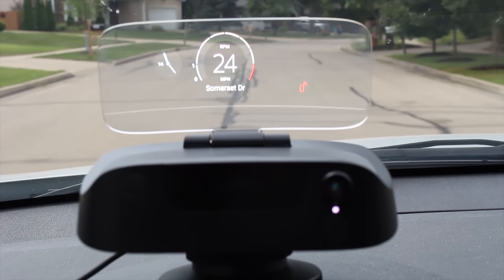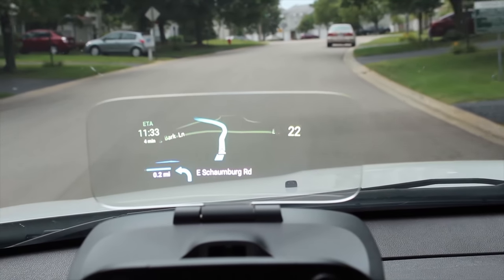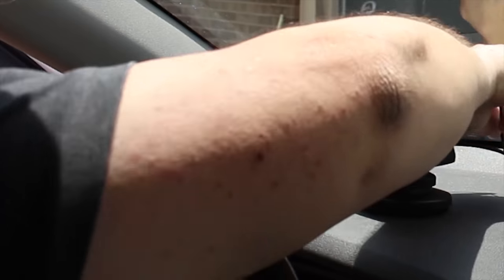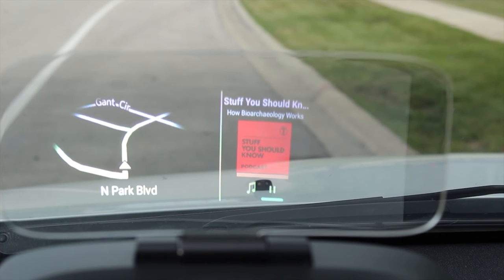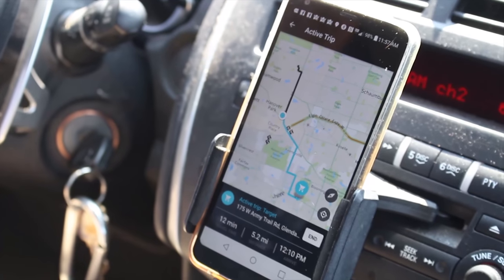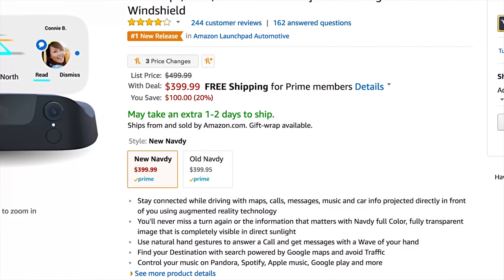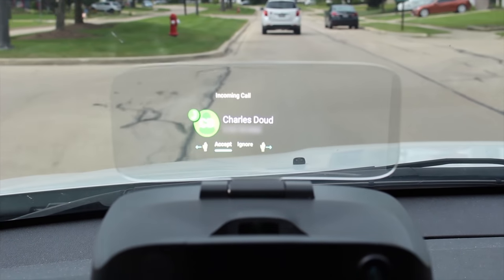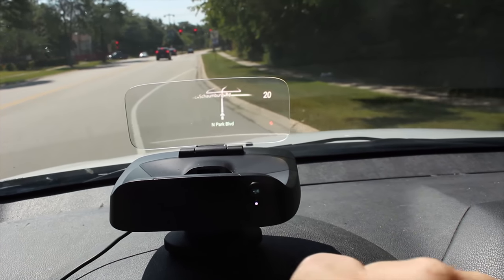Navdy HUD Review: AR Navigation!